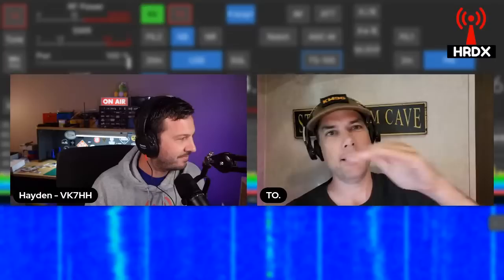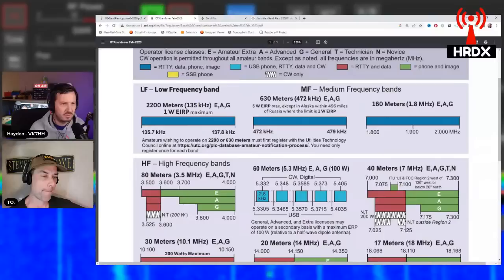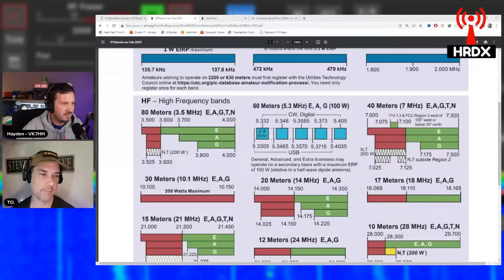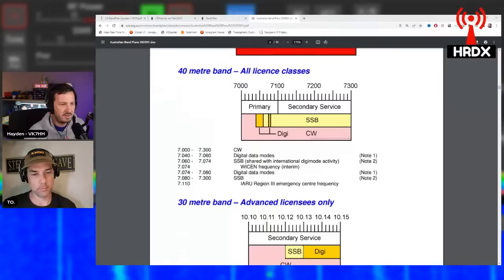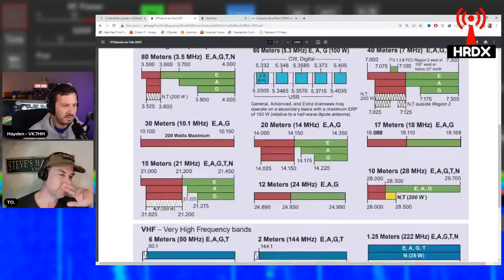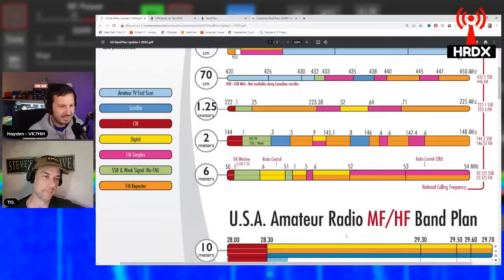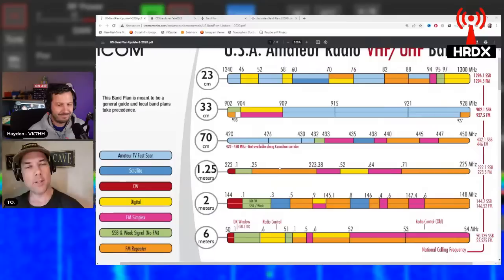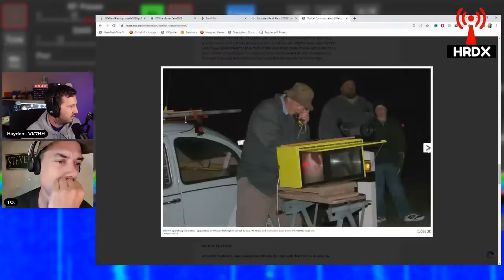Ham Radio Frequencies 101 - The Bands You NEED to Be On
In this beginners guide, we're going to look at all the entire amateur radio spectrum of frequencies to explain and demystify "the bands" for beginners to help you get started.

► Gear I Recommend